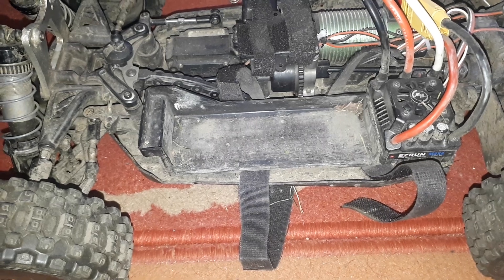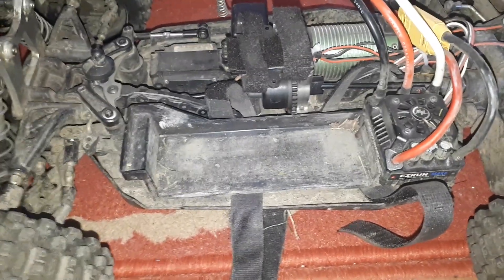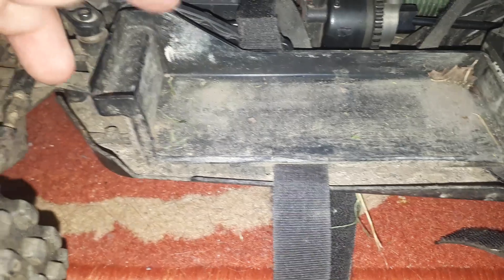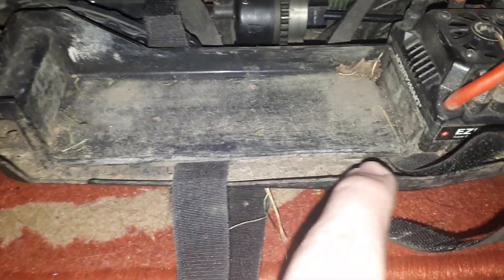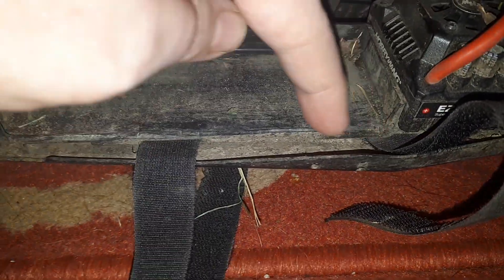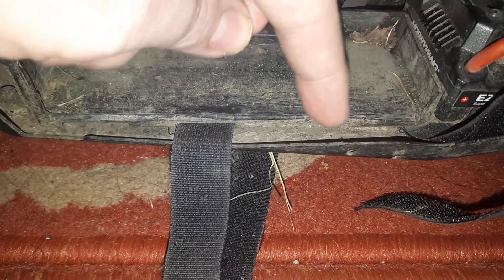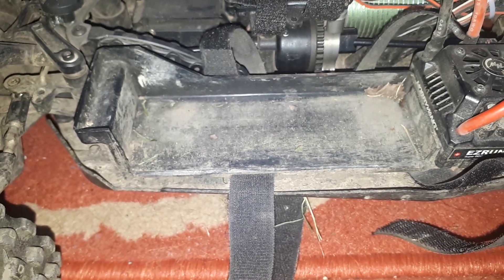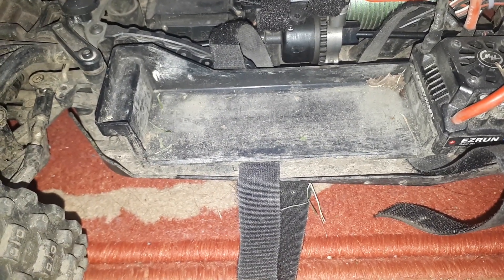How to fit 6s or two 3s batteries in the vs buggy